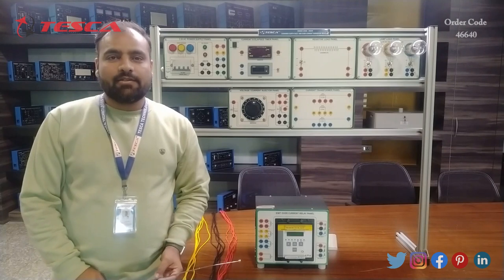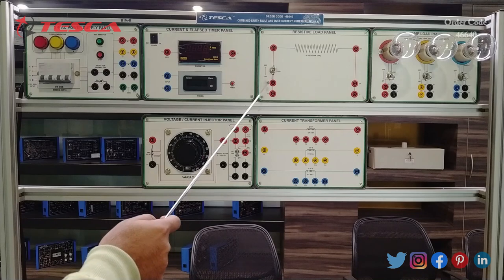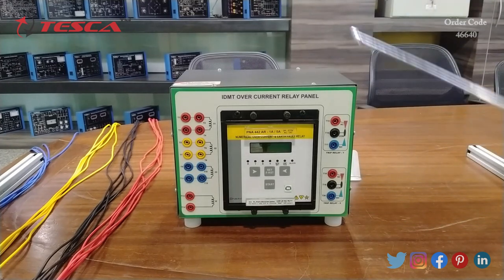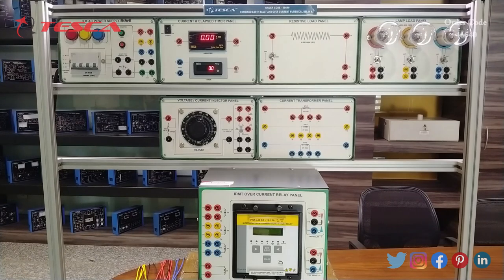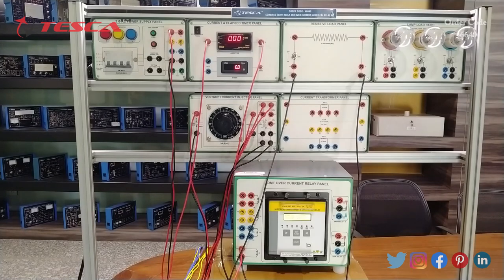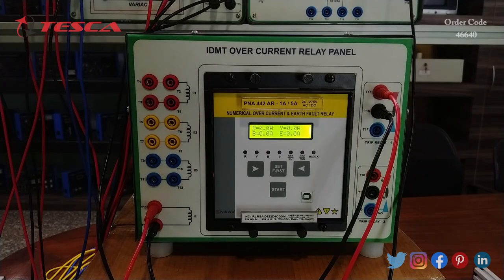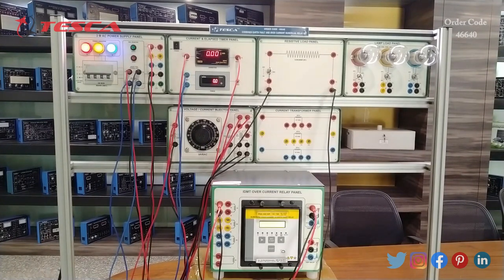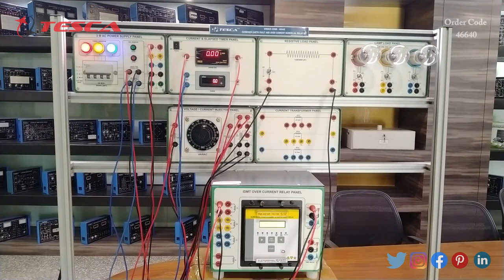Combined Earth fault and Over current numerical Relay Kit | Electrical Machine Lab || Tesca 46640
Combined Earth fault and Over current numerical Relay Kit is useful training/didactic equipment for learning concepts of Combined Earth fault and Over current numerical Relay Kit.

In this video, we described the Combined Earth fault and Over current numerical Relay Kit.